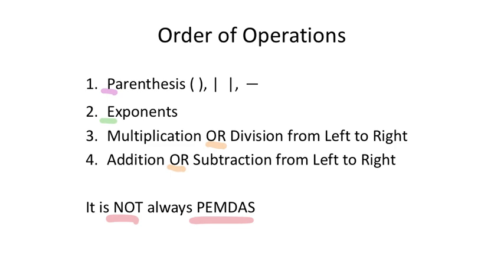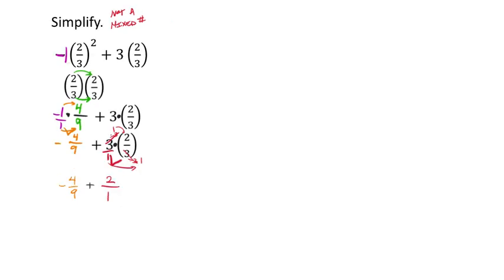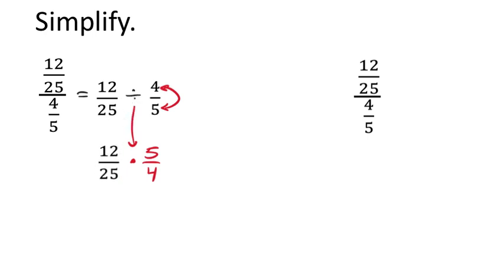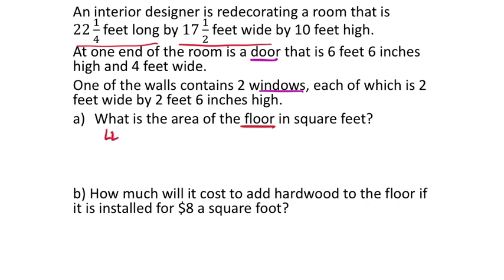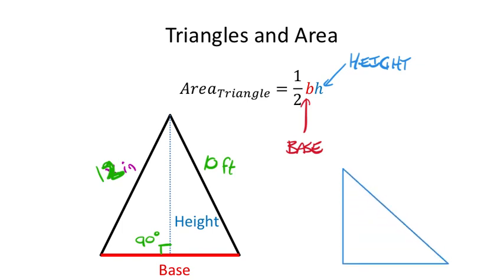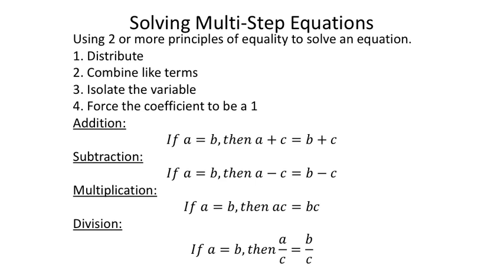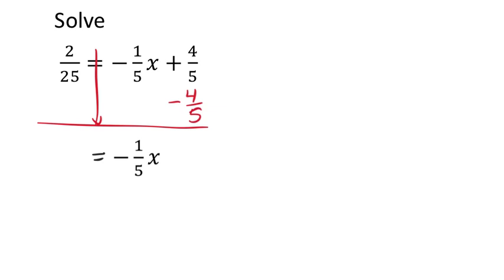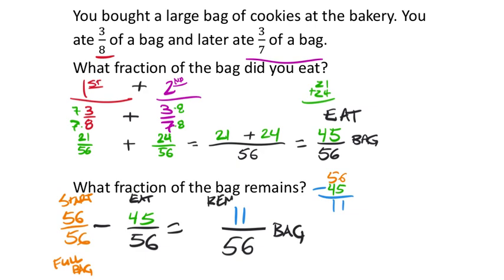Introduction to Rationals: Pulling It All Together (MATH 920 Unit 5 Lesson 4)